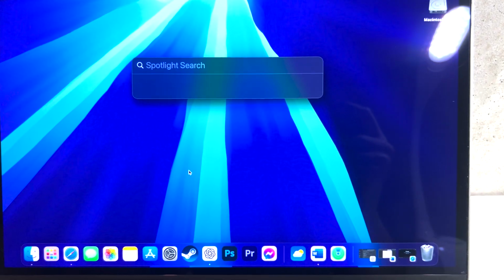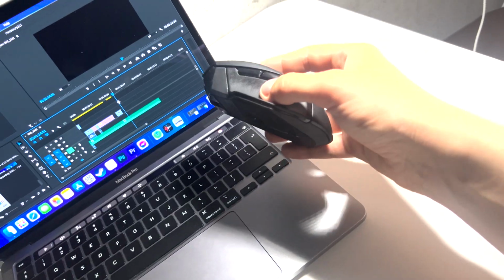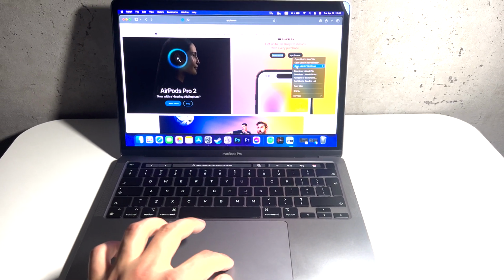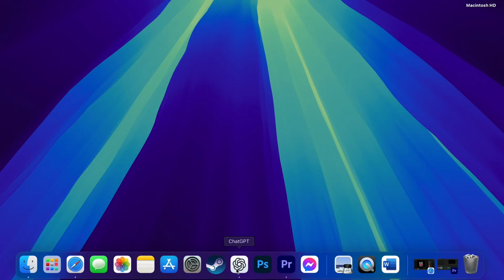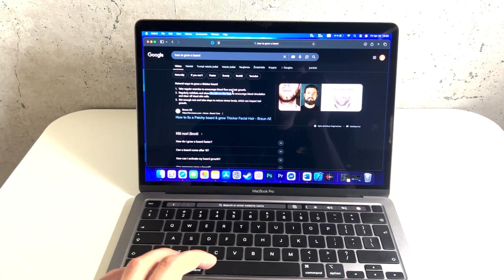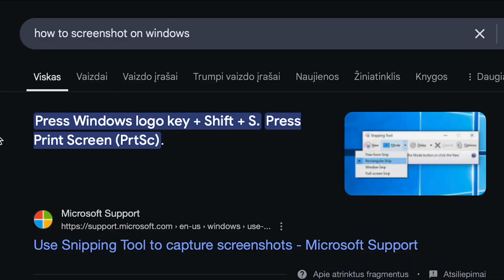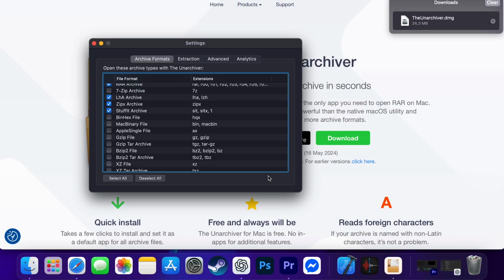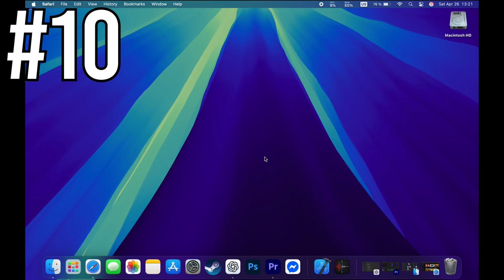10 Things That Surprised Me Coming from Windows to macOS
I’ve been a lifelong Windows user... until I finally tried macOS with my MacBook Pro.
In this video, I’m sharing 10 things that truly surprised me when moving from Windows to Mac.
If you're thinking about switching too — here's what you should expect!
And no, I did not completely switched to MacOS, I am using it along side my Windows PC, more content on Windows PC things soon!

Timestamps:
0:00 Intro
0:15 Spotlight Search
1:00 Trackpad
2:14 Instant Wake-Up
2:47 Command + Q to close Programs
3:16 Copy & Paste Between Devices
3:41 Command Key vs Control Key
4:18 Screenshot Shortcut
4:58 Installing Apps (Way Easier!)
5:50 Screen Resolution Settings
6:34 The Premium Feel of MacOS

Have you switched from Windows to Mac? What surprised you the most? Share your story in the comments below!

Browse MacBooks on Amazon ➔
Mouse shown in video ➔